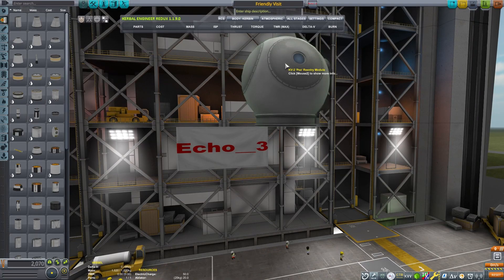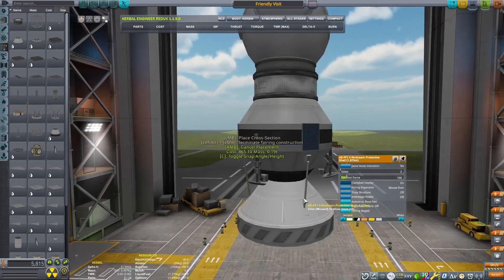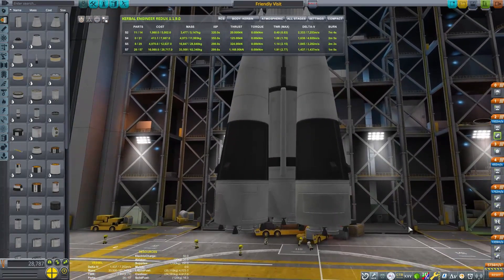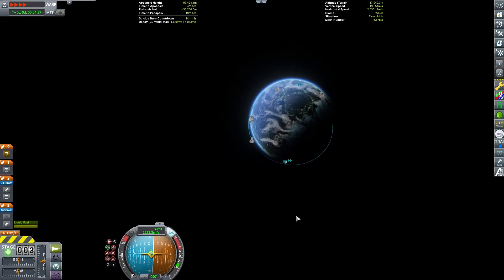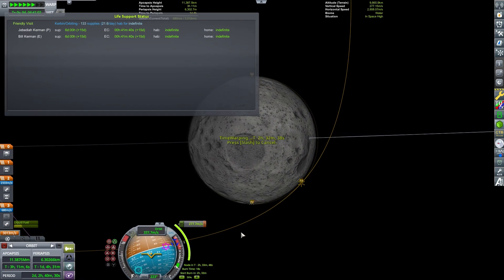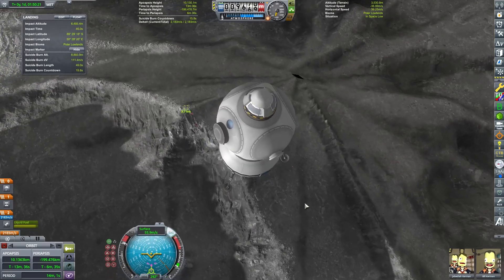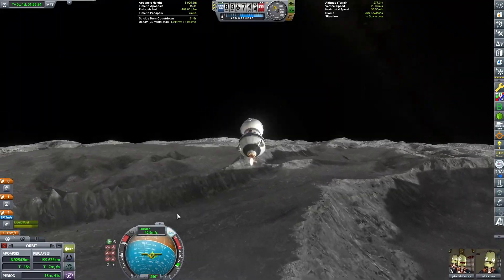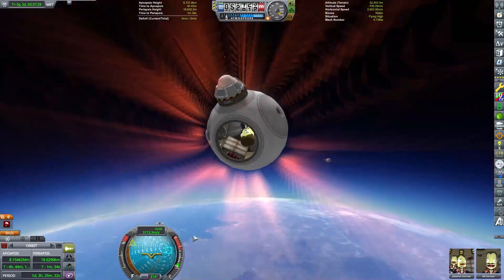Space Farming: How to go back to the Moon and grow plants in Lunar regolith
A recent University of Florida study tested growing plants in Lunar regolith. In this video, I land a rocket on the Mun's south pole while using the USI life support mod. For more space farming in Kerbal Space Program, you may enjoy using the mod MKS.